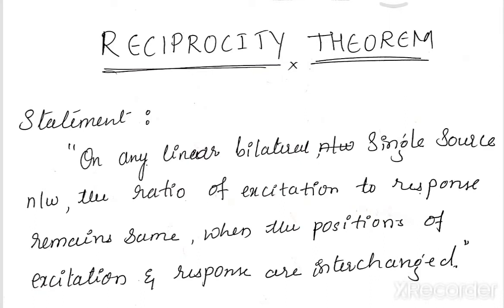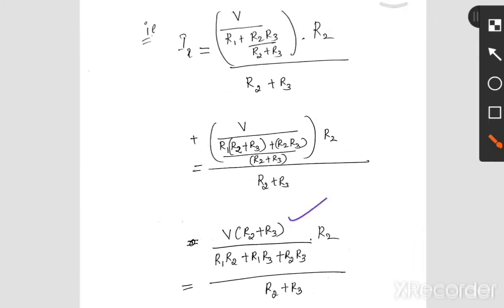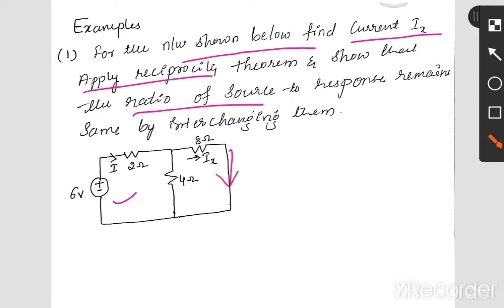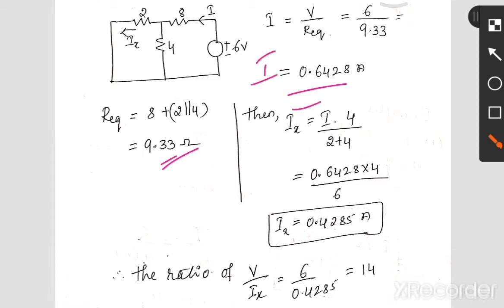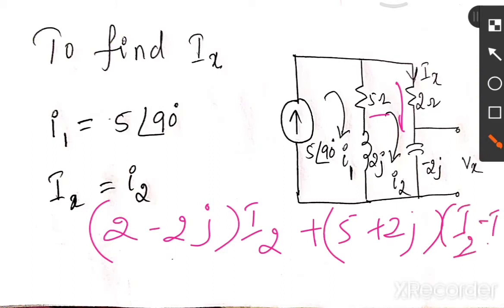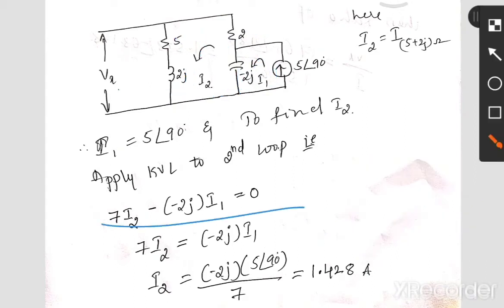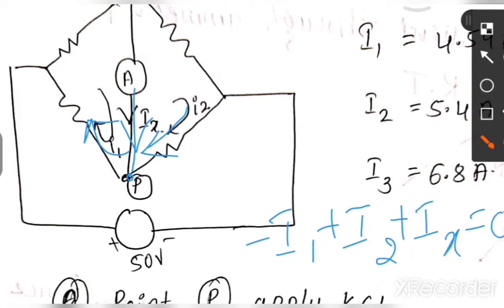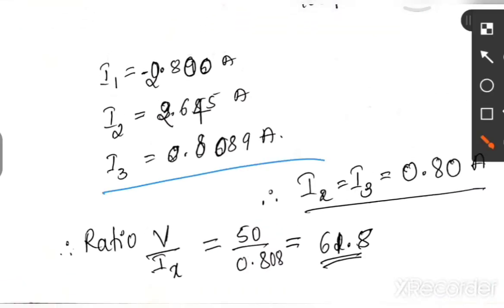JCE EE ECA 18EE32 Module 2 Reciprocity Theorem